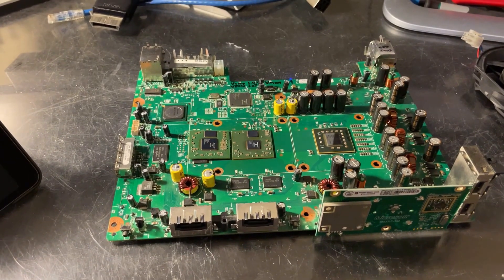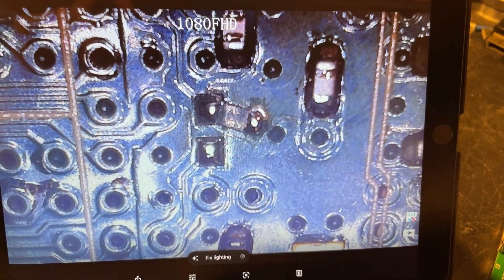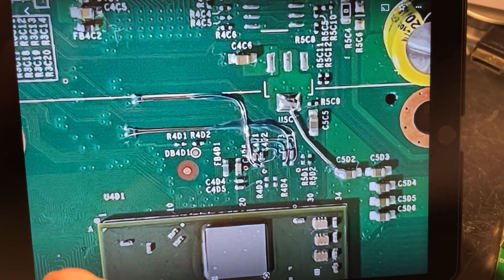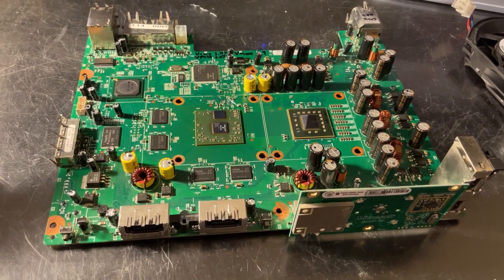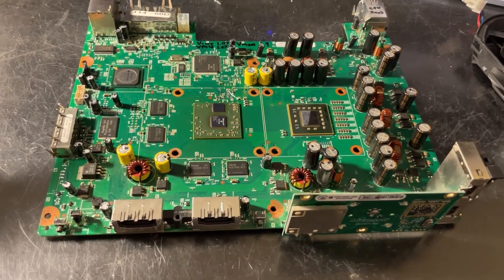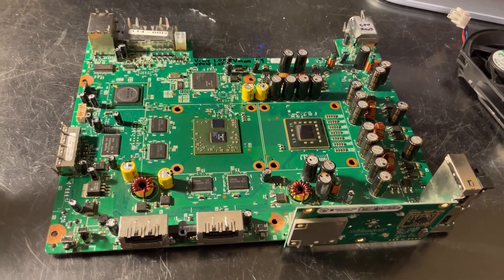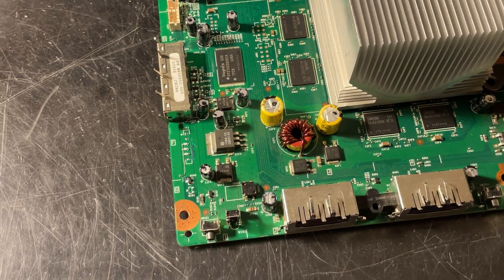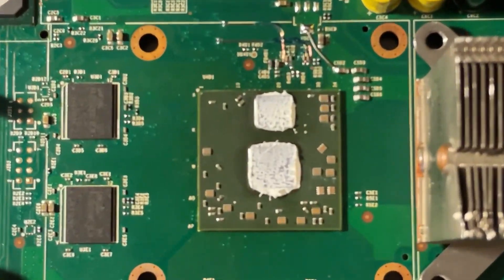Xbox 360 Xenon Retrofitted with 65nm Jasper GPU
In this video, Josh explains how he managed to retrofit a Xenon motherboard with a 65nm Jasper GPU.

The Kronos chip would also work. Both 65nm chips are interchangeable.